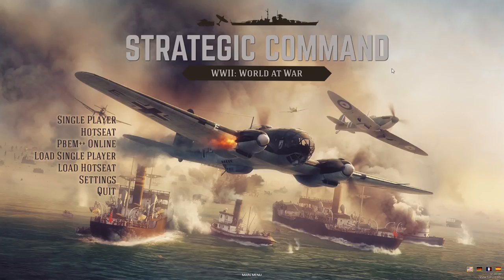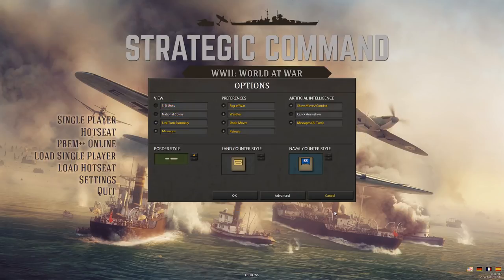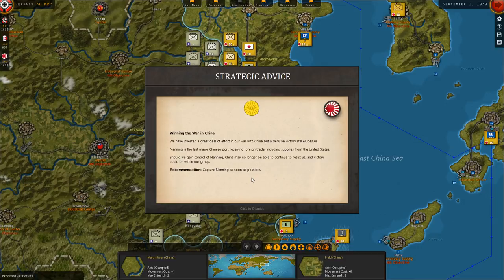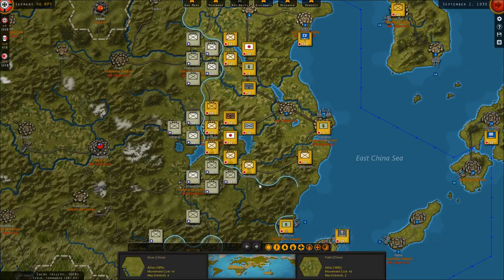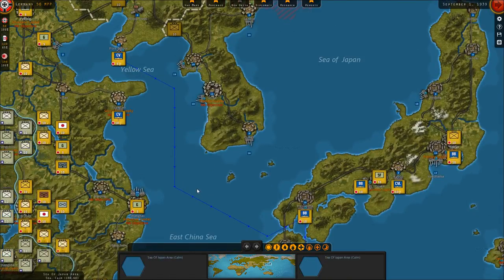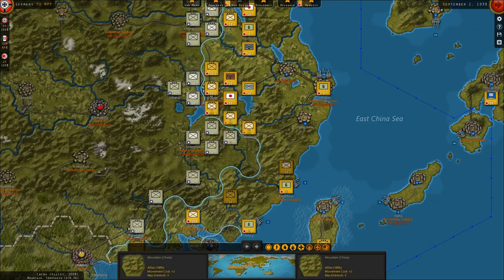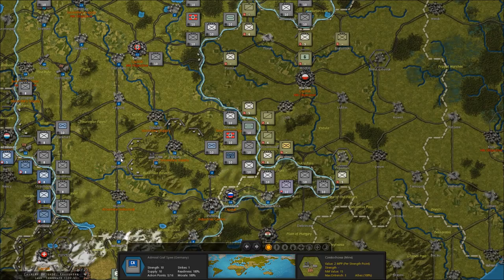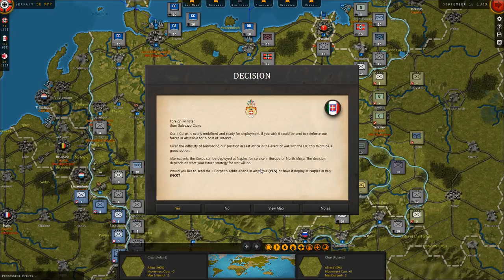Strategic Command WWII: World At War 01 - Setting Up & Opening Moves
Episode 01 - Setting Up & Opening Moves

Fury Software’s Strategic Command series is back, and this time it will be taking on the world!

Strategic Command WWII: World At War is your chance to re-fight the 20th century’s greatest conflict, from Poland to China, Normandy to the Pacific, on a map encompassing the globe.

Building on the success of Strategic Command WWII: War in Europe, this new turn-based game will provide even more opportunities to try out different strategies, maximising re-playability to the utmost!